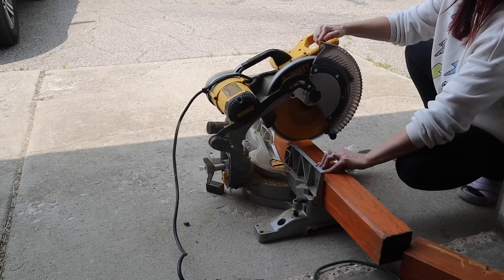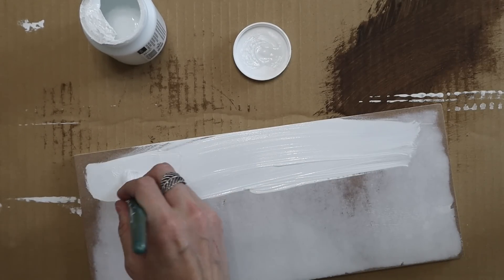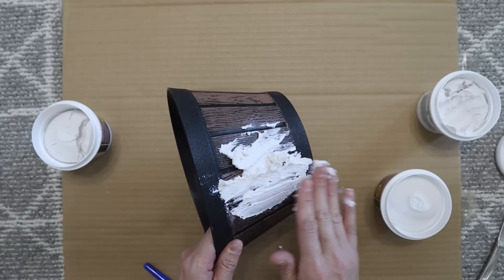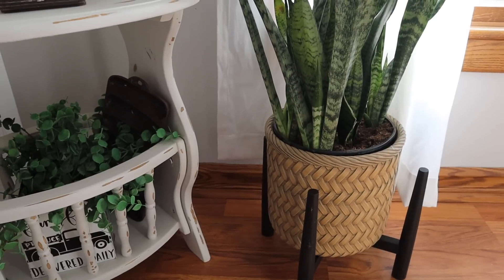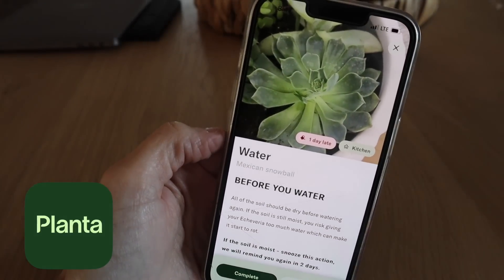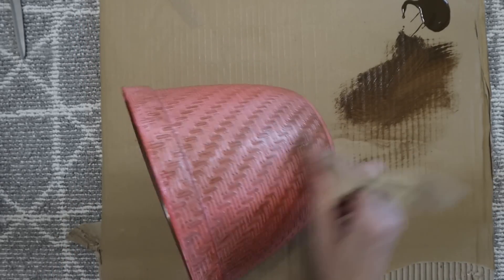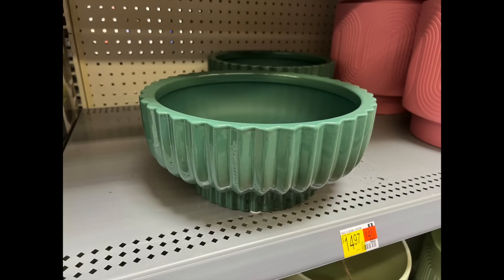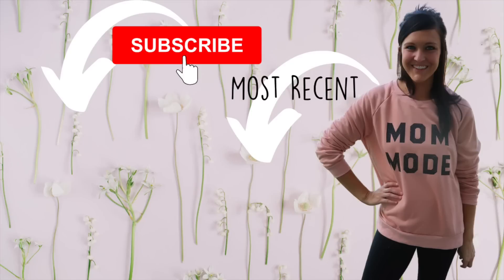GRAB $1 DOLLAR TREE DIY PLANTER HACKS!! OUTDOOR DIY DOLLAR TREE CRAFTS!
Products Purchased on Amazon for Essential Oils:
*Quinns Castile Liquid Soap:

Craft Organization:
*Peg Board Accessories:

Shark Rotator Vacuum: